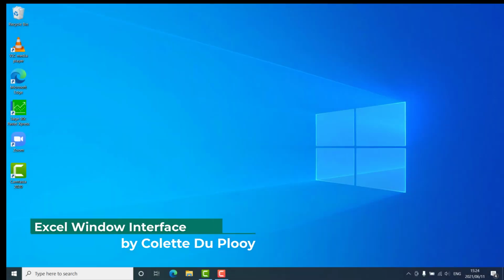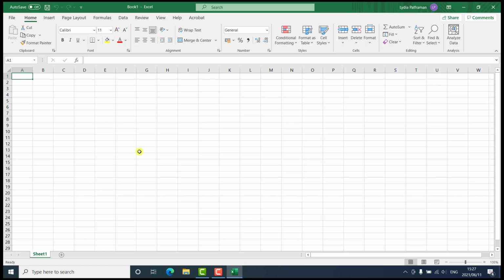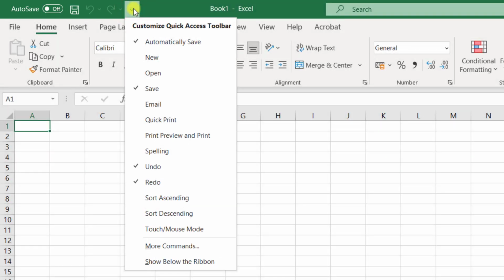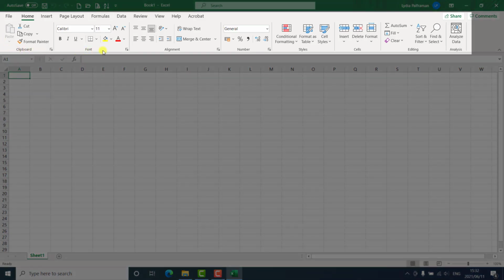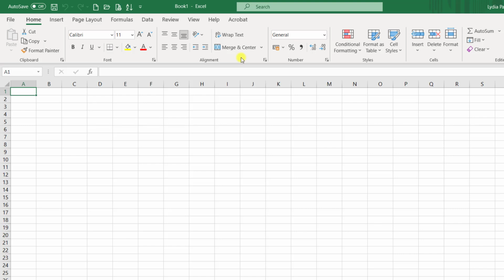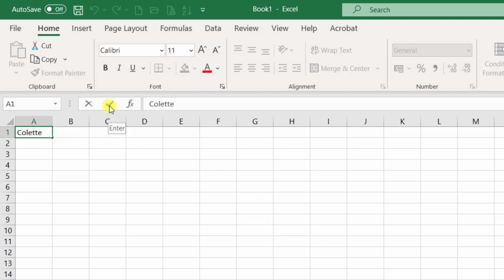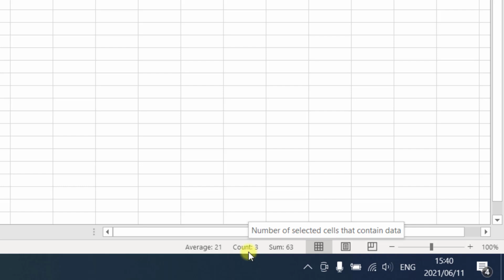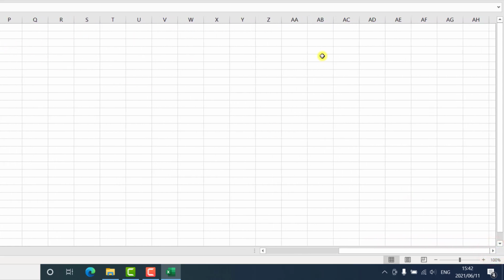The Excel Window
This video explains Microsoft Excel's Window Interface in preparation for Excel's online training course.